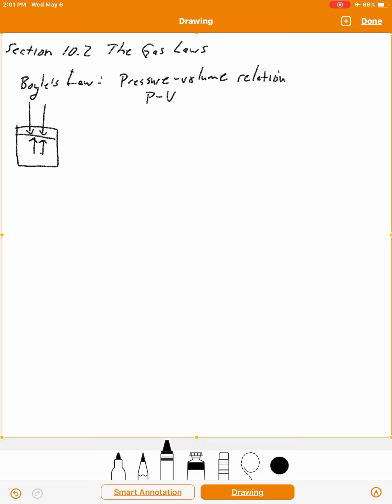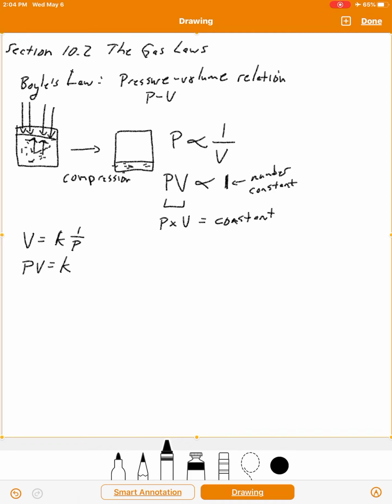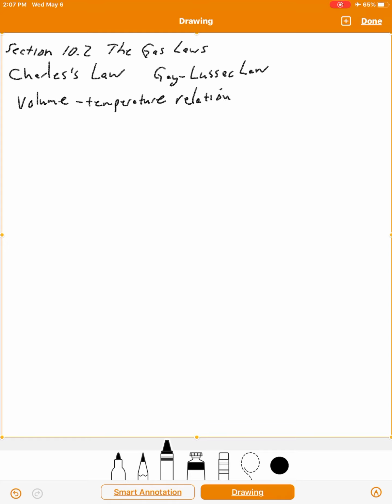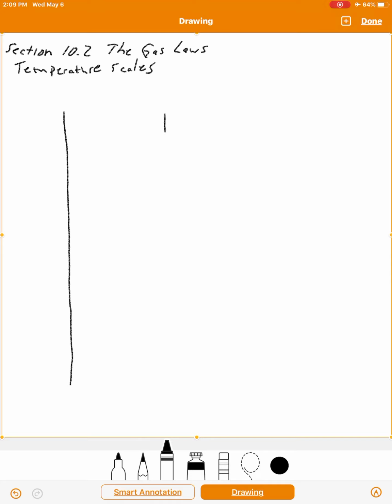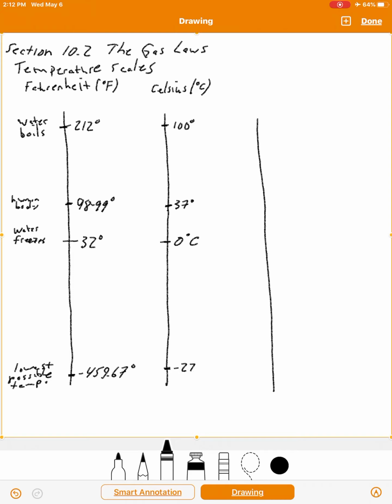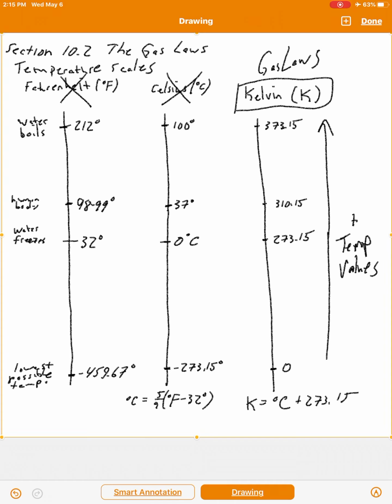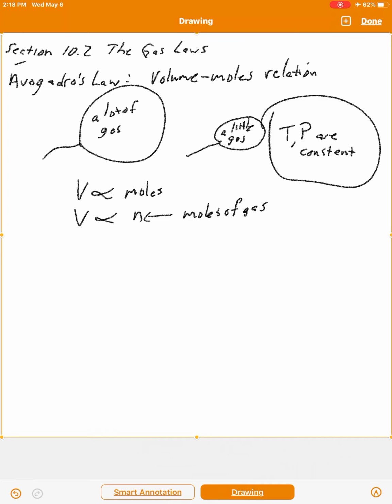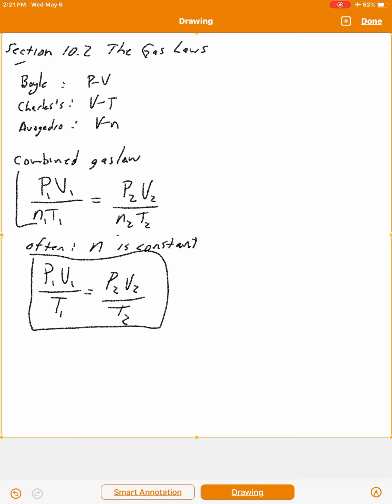eBook Section 10.2 Lecture